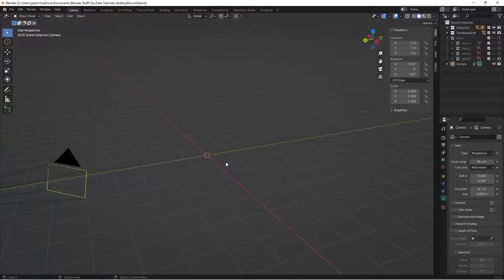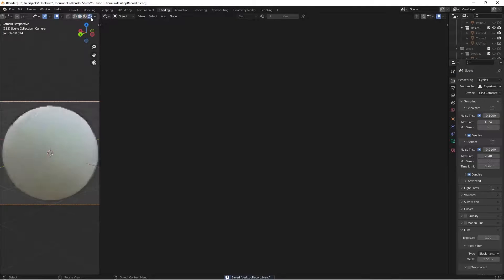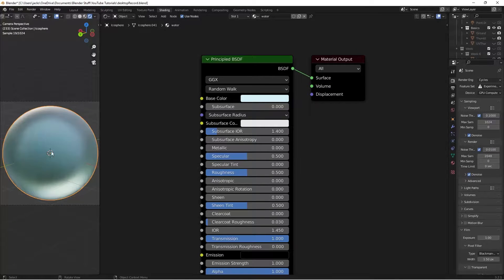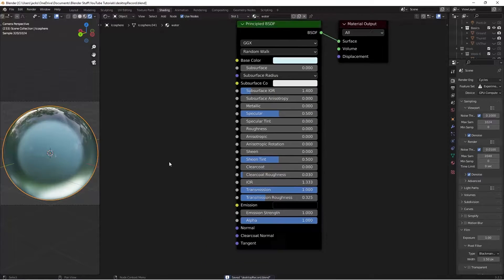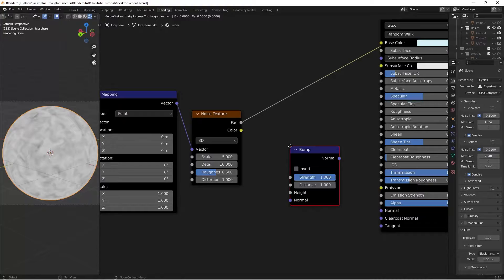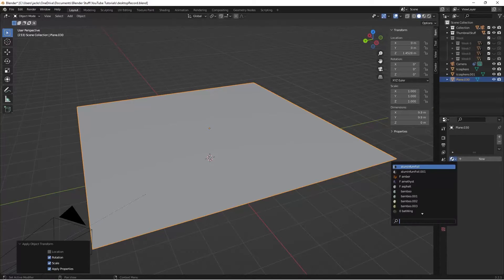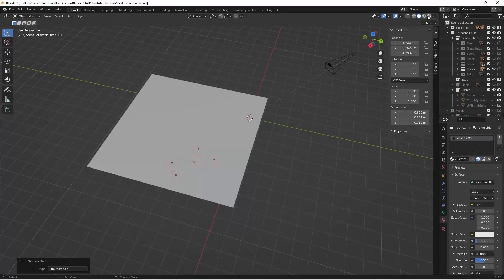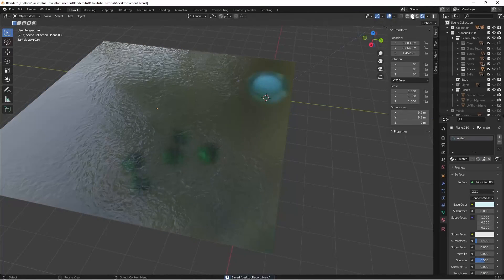🌊Water Material | Blender Tutorial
Learn step-by-step how to create this pleasing material/texture using blender shader nodes!

1 Timothy 2:5-6